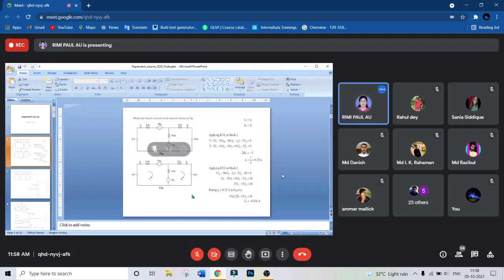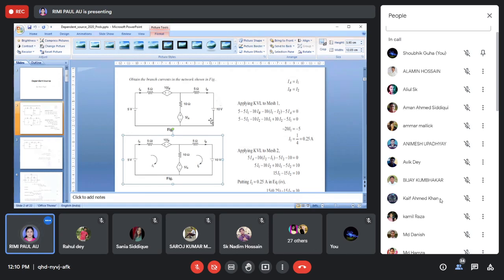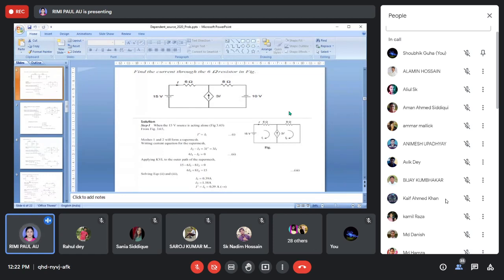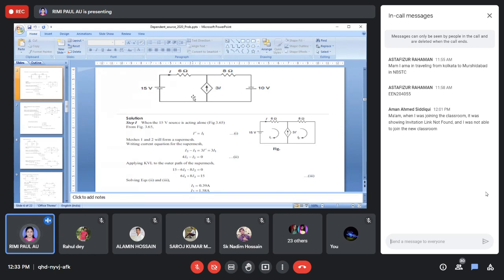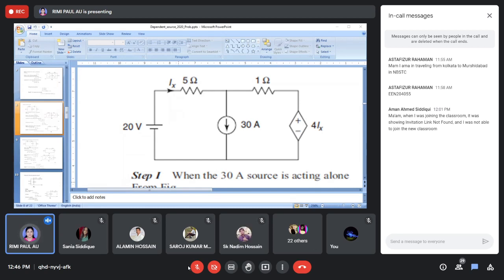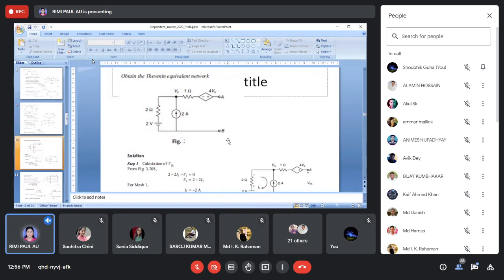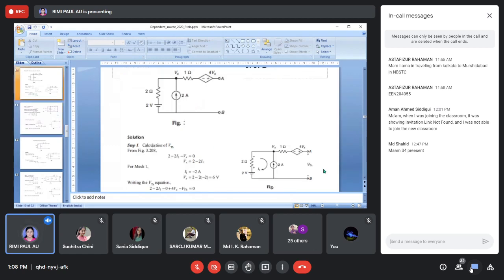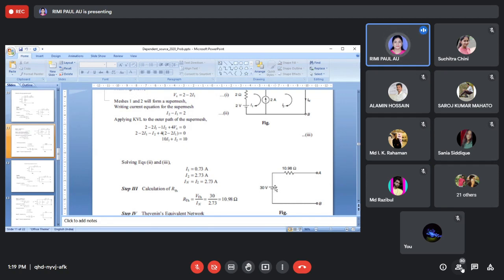ELECTRICAL NETWORK ANALYSIS || CLASS 5 || 3rd SEM || ELECTRICAL ENGINEERING